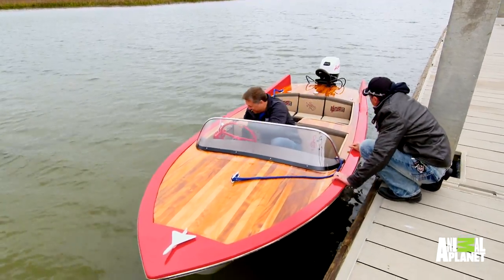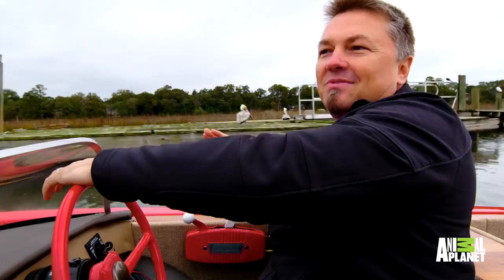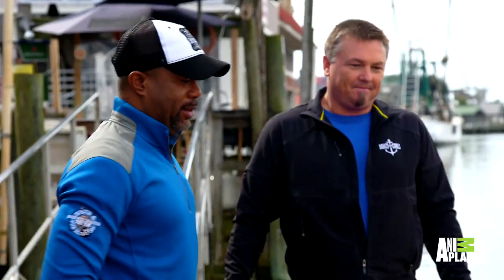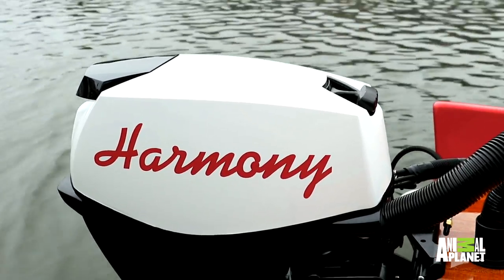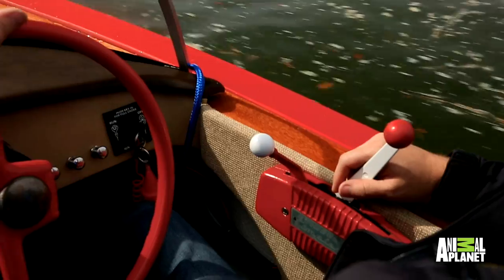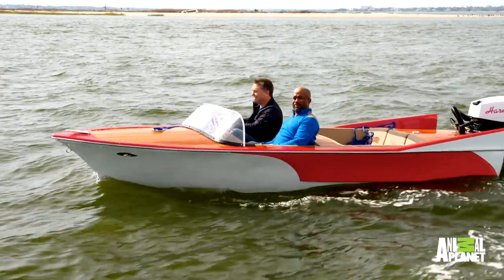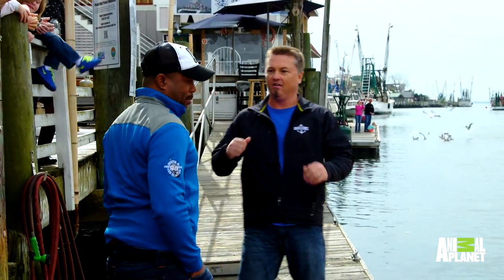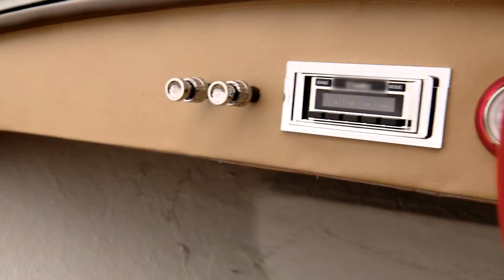Darius Rucker and Flipping Ships Deliver a Beautifully Restored Boat for Children's Charity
Edwin McCain delivers one beautiful, shiny, new boat to his friend Darius Rucker, for the MUSC Children's Hospital fundraiser.  The guys are happy; the kids are happy; and, it's one successful, warm and fuzzy day!